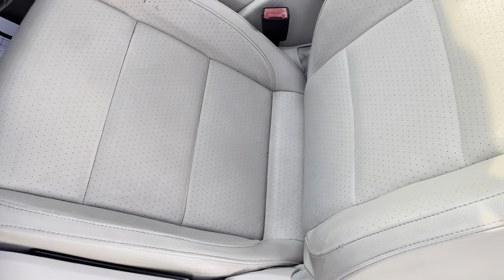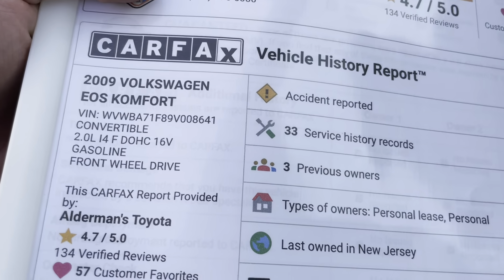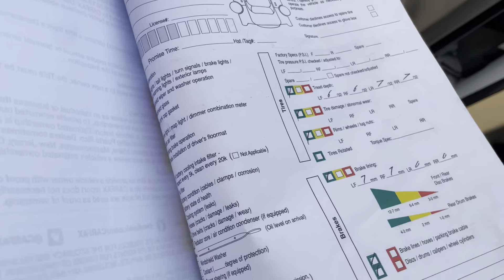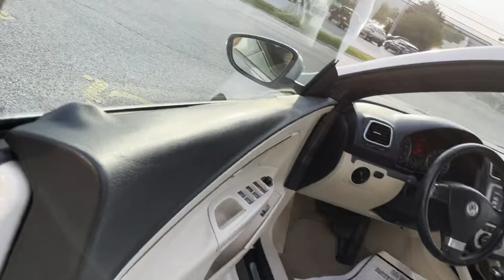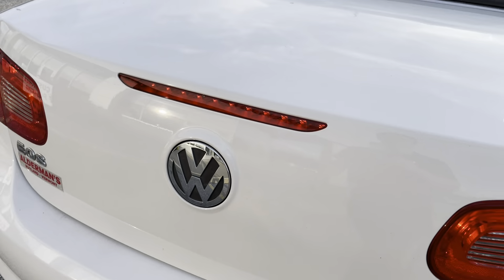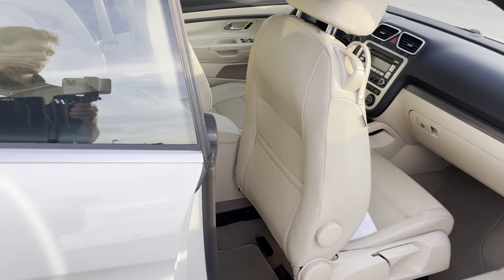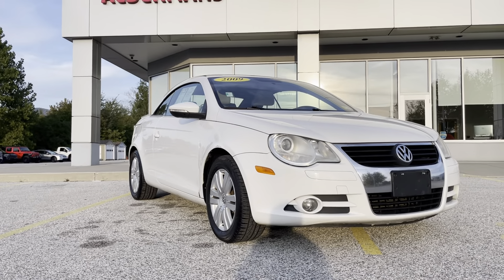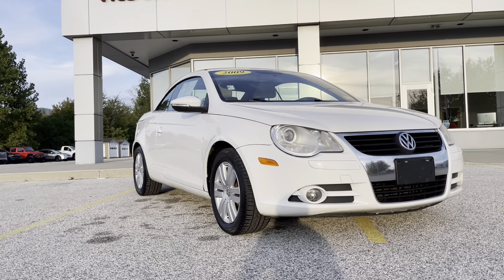2009 Volkswagen Eos Comfort stock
For the latest information on pricing and availability please visit us